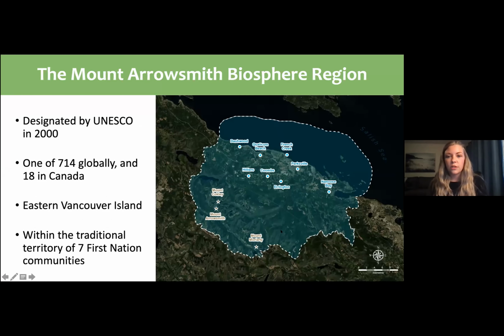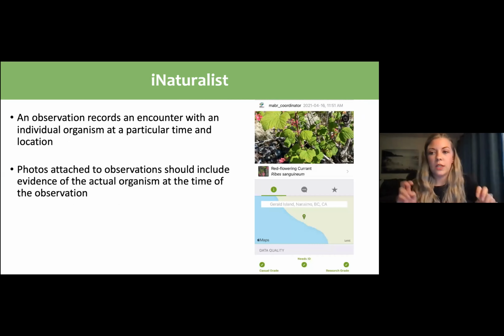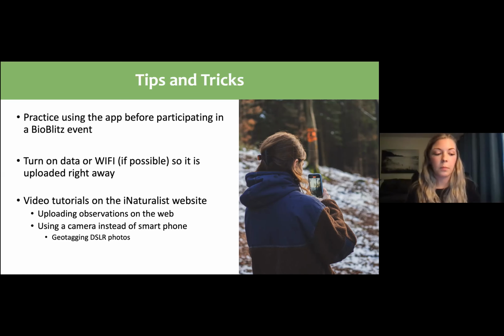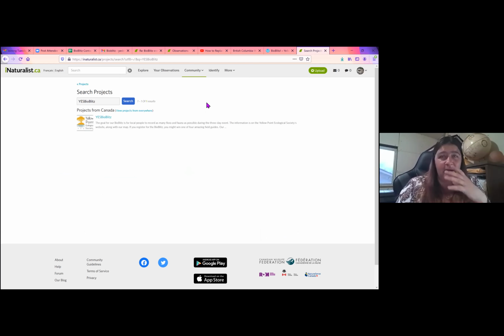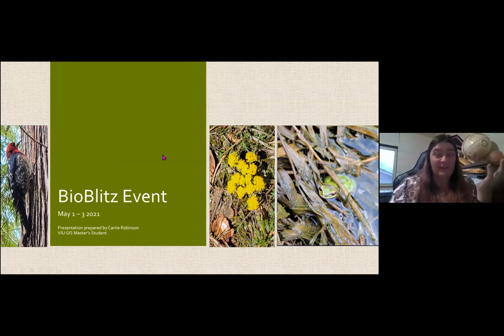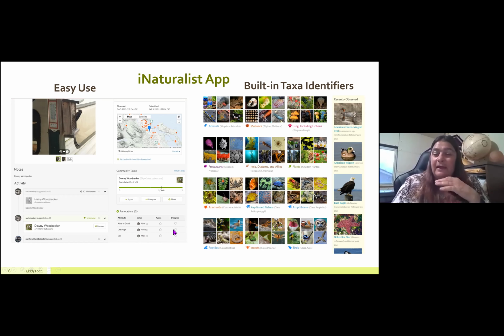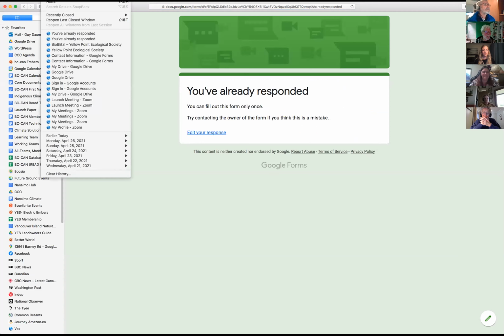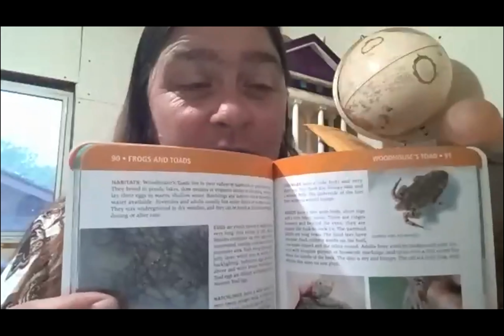BioBlitz! with Mandy Hobkirk and Carrie-Lyn Robinson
Mandy Hobkirk is Coordinator for the Mount Arrowsmith Biosphere Region, where she organizes community events and forums and manages the youth program. She has a Bachelor of Science Degree from Vancouver Island University, majoring in Biology with a focus in ecology. She has a passion for environmental preservation and conservation of biodiversity, and a particular interest in native plants. She will be joined by Carrie-Lyn Robinson, a VIU Advanced Diploma in Geographical Information Systems student who is leading the YES BioBlitz.